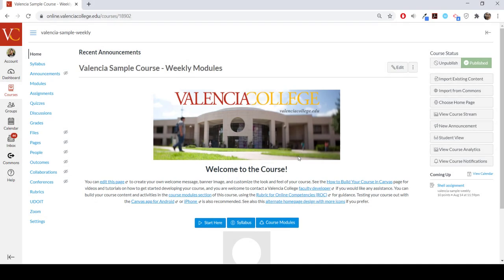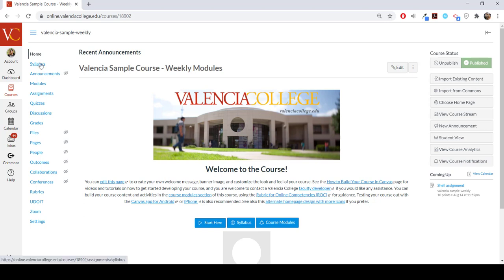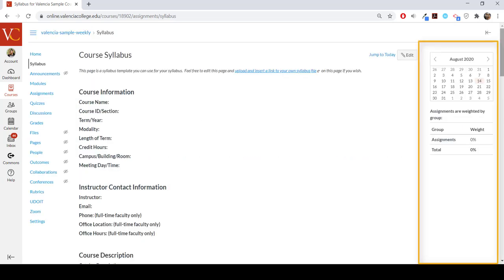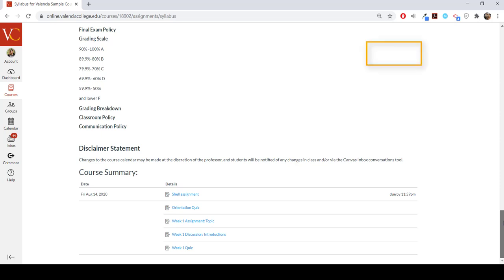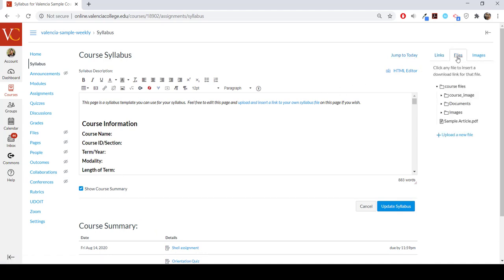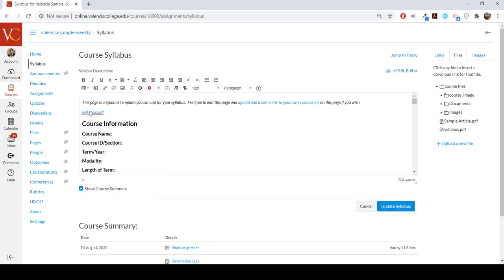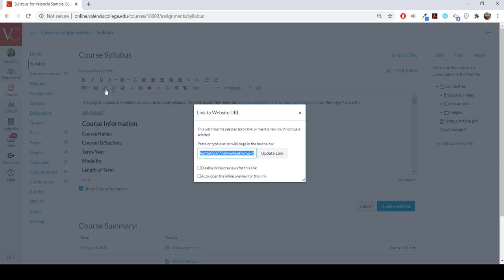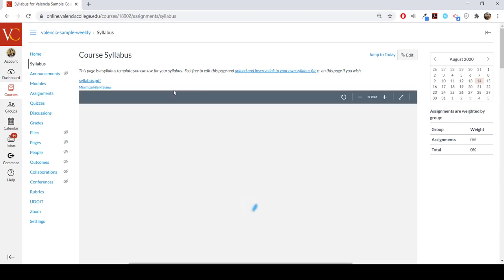The Syllabus Tool | Canvas Essentials